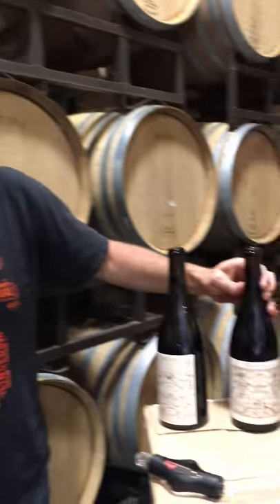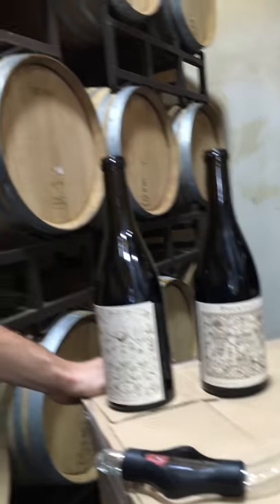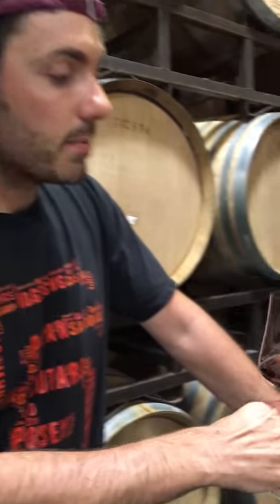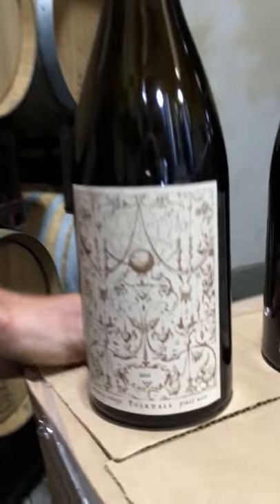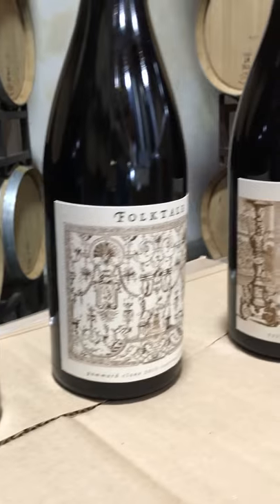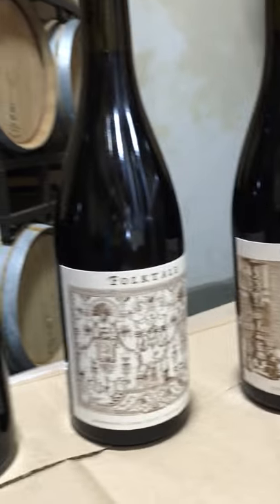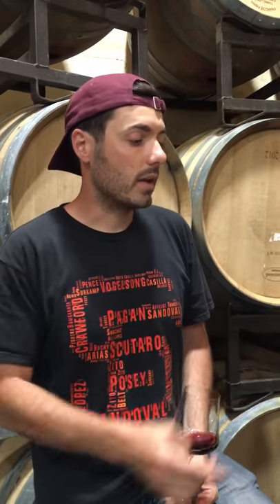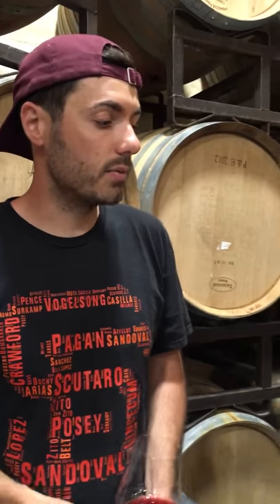Cuisineist TV: Folktail Winery wine maker David Baird shows off his cellar and wine.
Winery of the year!! Don't miss this.. Join us in the barrel room with winemaker David Baird ..